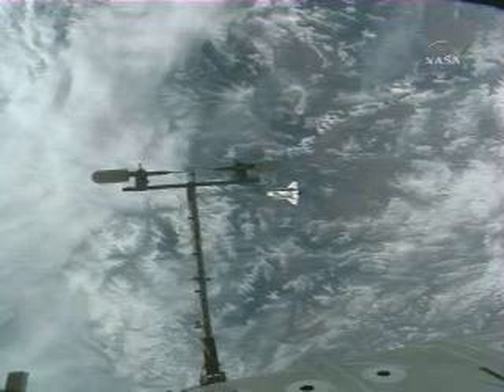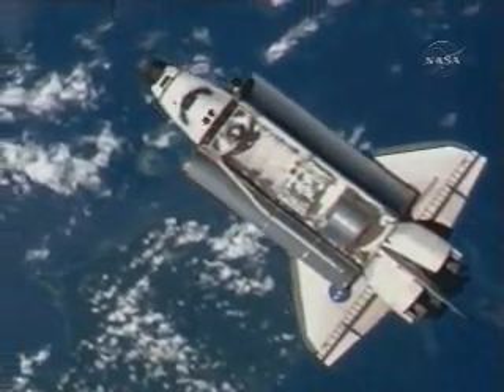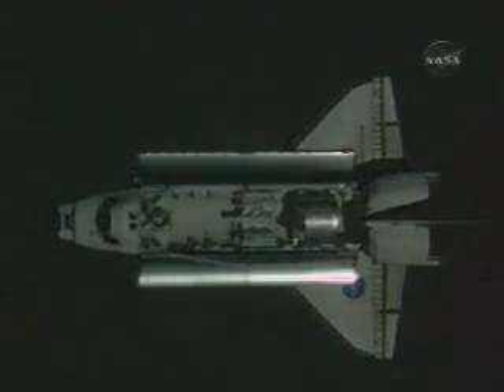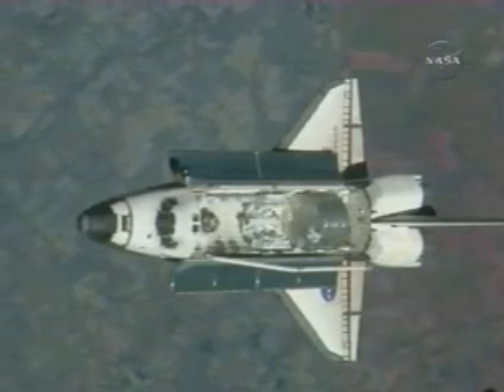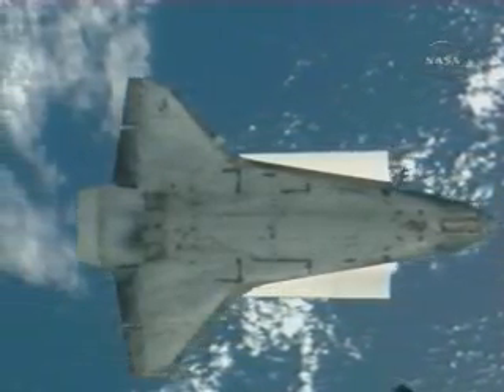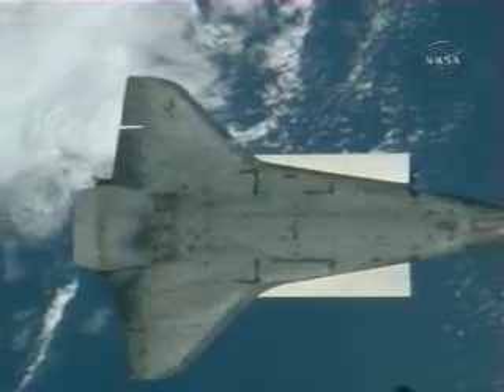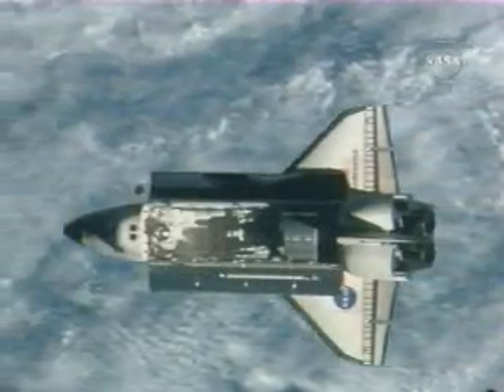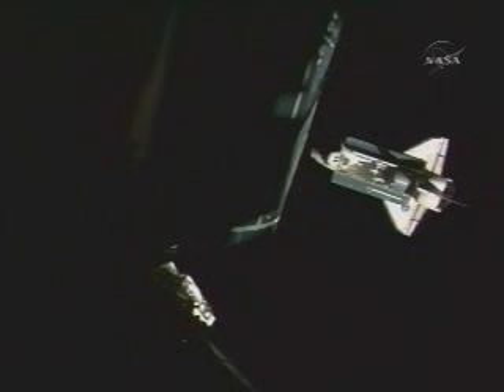Endeavour RPM and Docking